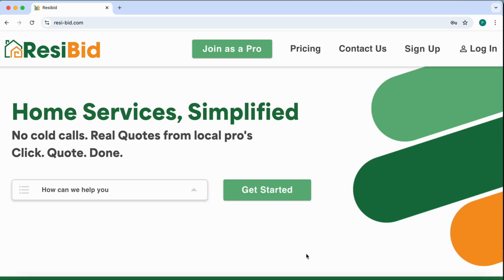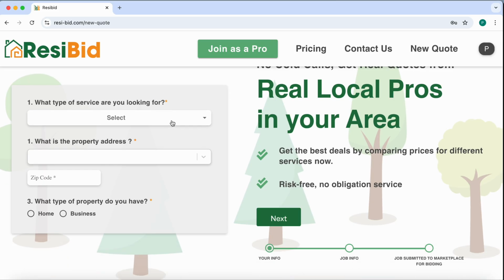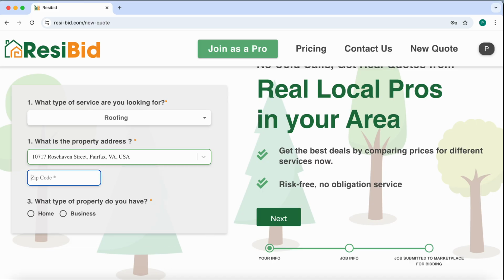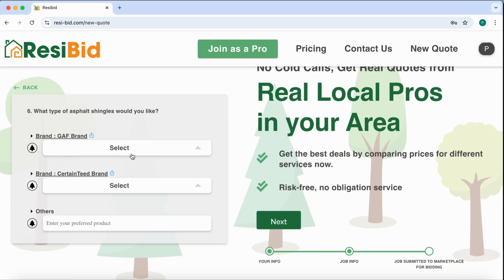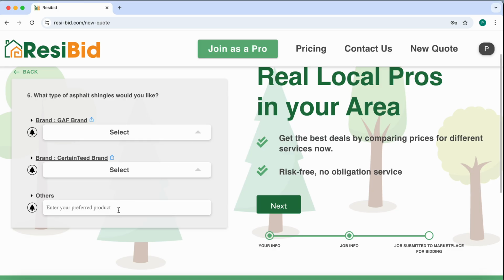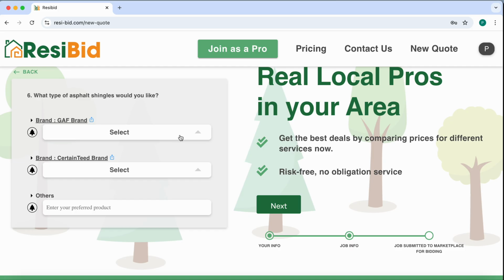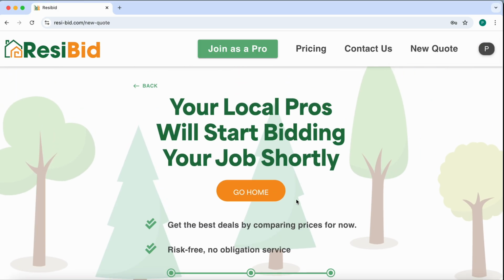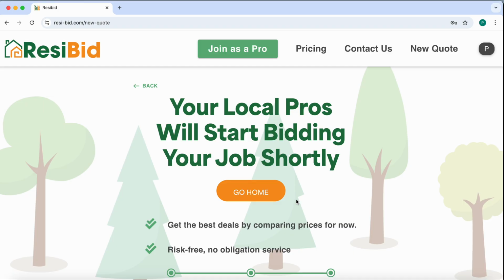How to Get Bids for a Roof Replacement | ResiBid Homeowner Guide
Need a new roof? ResiBid makes it easy to get competitive bids from trusted contractors—all in one place.

In this video, we’ll show homeowners exactly how to use ResiBid to request a roof replacement, compare bids, and choose the right contractor with confidence.

✅ Simple process
✅ Transparent pricing
✅ No phone calls or stress

In This Video:
0:00 – Intro
0:20 – How to submit a roof replacement request
1:05 – What info you'll need to provide
2:10 – How to review contractor bids
3:00 – Choosing the right contractor
3:40 – What happens after you accept a bid